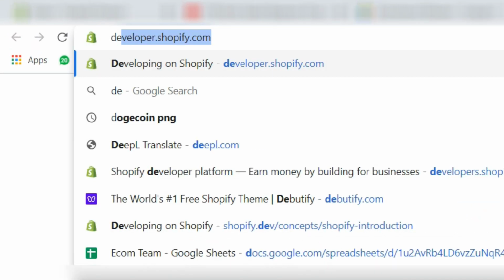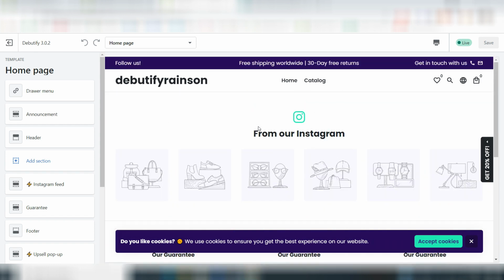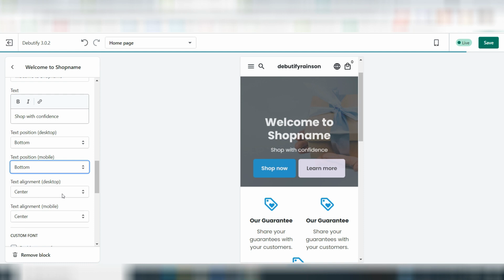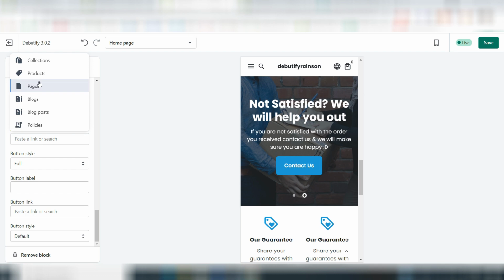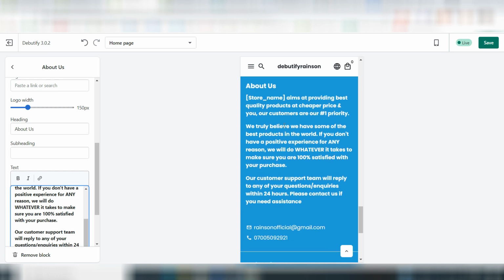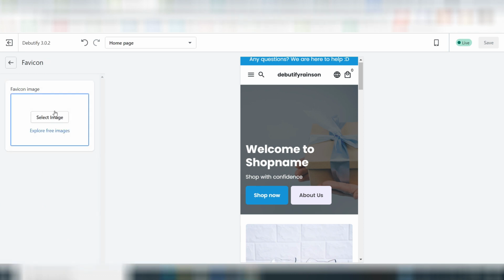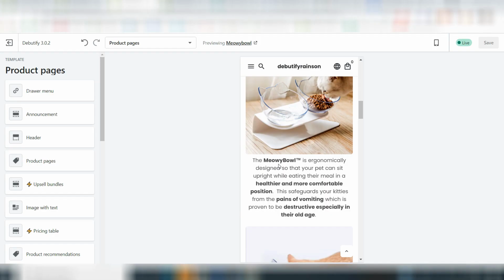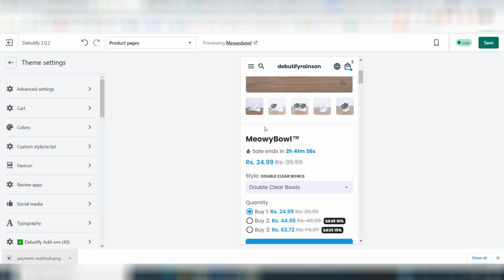COMPLETE Budget Shopify Dropshipping Tutorial for Beginners 2022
How to get a Shopify Dropshipping store with the least possible dollar but with the best possible value for beginners in 2022

(Recent comments on my Debutify related videos show people getting confused whether Debutify is FREE or not.

Well, it's FREE! It may prompt you to signup but it's not mandatory. You can skip it and still use the FREE version. The FREE version is more customisable and has more features than any other free theme out there. However, if you are already running a business and in the scaling phase, the paid version will definitely be the way to go for better AOVs and upsells.)

Guide files(Docs, fb ad strategy, cjdropshipping, copy & Paste templates, etc.)
You will be redirected to messenger to get access to the guide file. That way I will get your messenger & whenever I update the store strategy, you will receive an update. No spam!